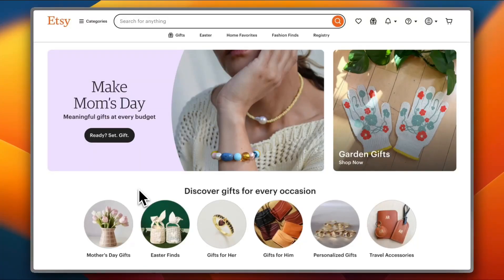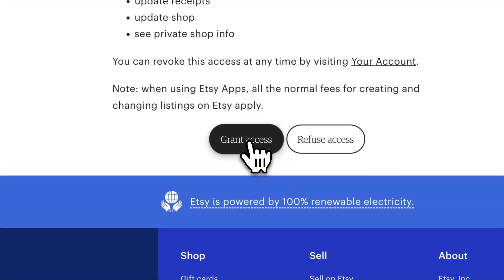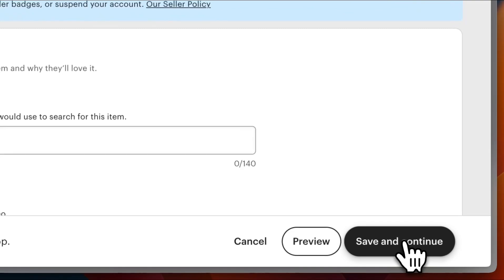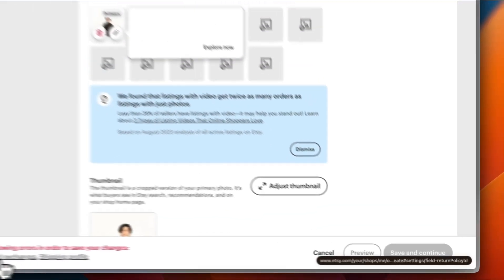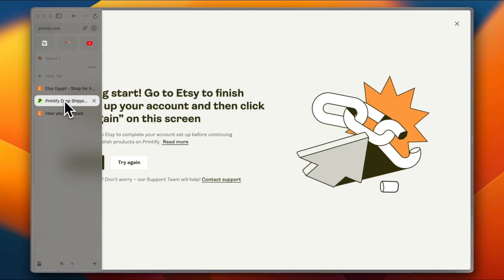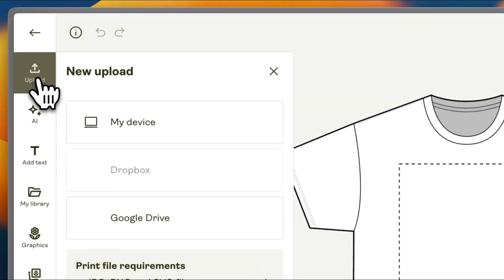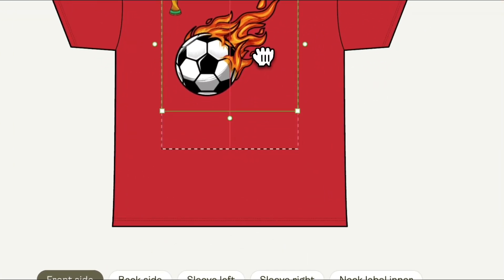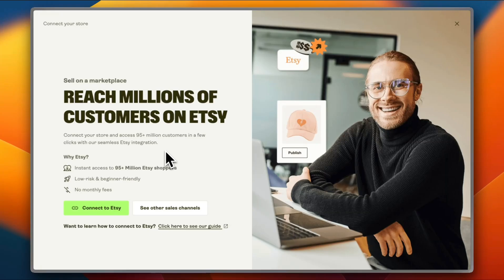How to Connect Etsy Store to Printify (2025) - Printify Setup Tutorial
Want to sell custom products on Etsy using Printify? In this step-by-step 2025 guide, you’ll learn exactly how to connect your Etsy store to Printify and start automating your print-on-demand business.

00:00 intro
00:08 what is printify
00:45 connecting your etsy store to printify
05:20 design your product on printify

📌 In This Tutorial, You’ll Learn:
✅ How to create and set up a Printify account
✅ How to connect your Etsy store to Printify
✅ How to publish products from Printify to your Etsy listings
✅ Sync settings, pricing, and order fulfillment
✅ Tips to avoid common integration issues

💡 Perfect for Etsy sellers looking to launch a POD business quickly and efficiently in 2025!